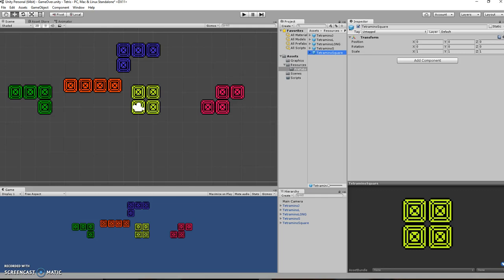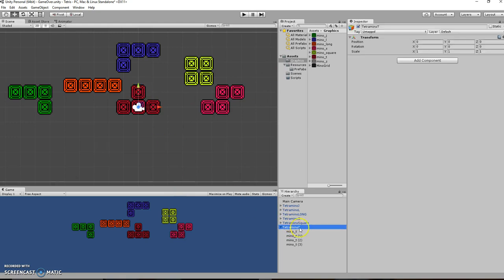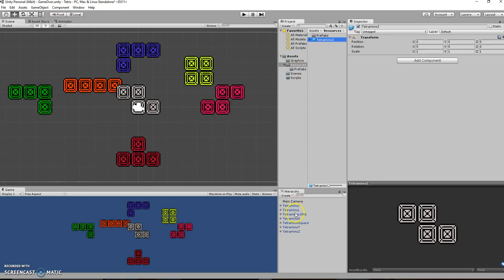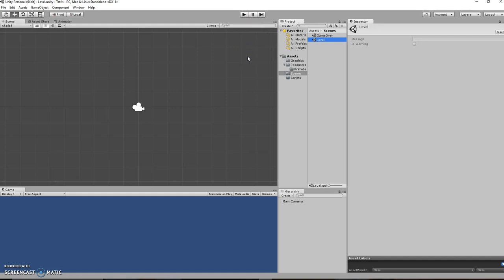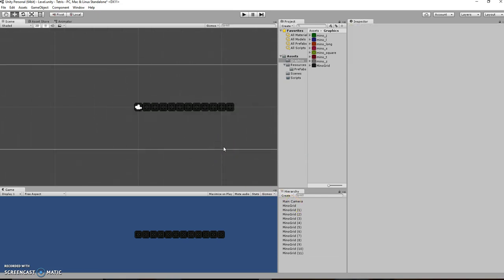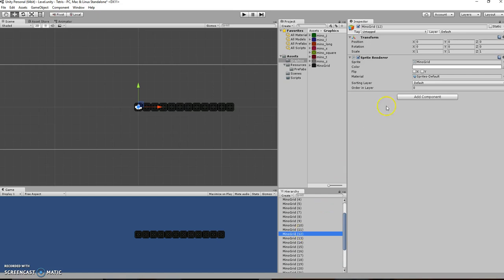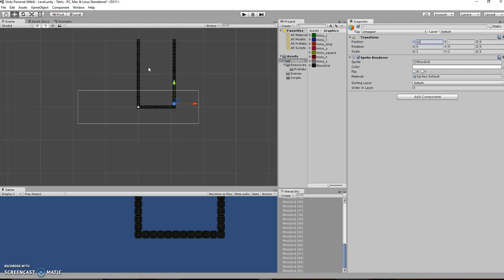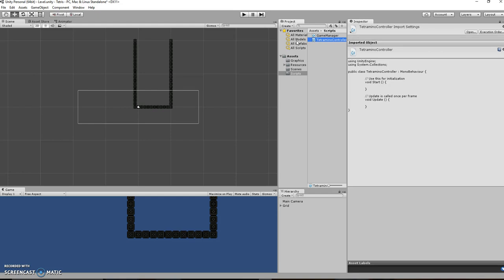Tetris02 Pieces and Grid